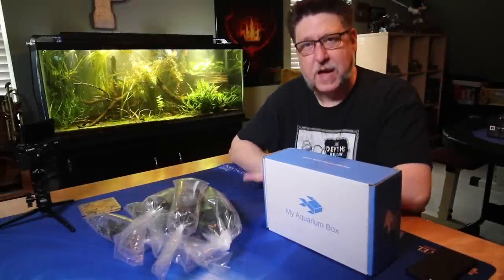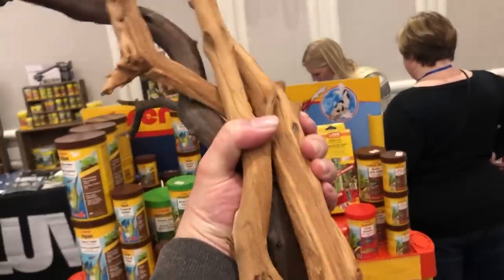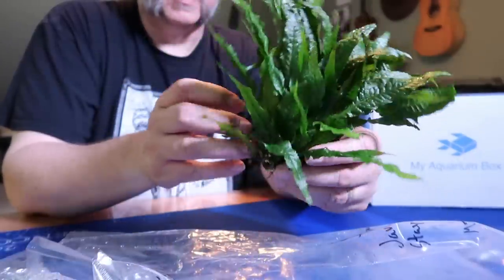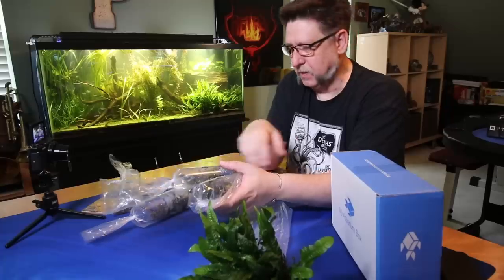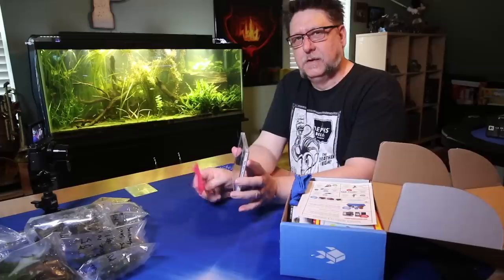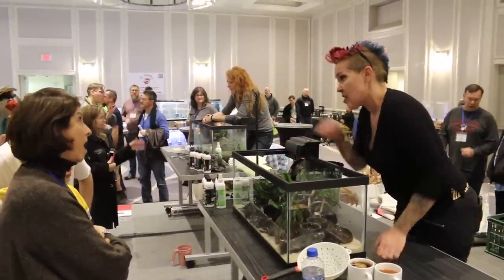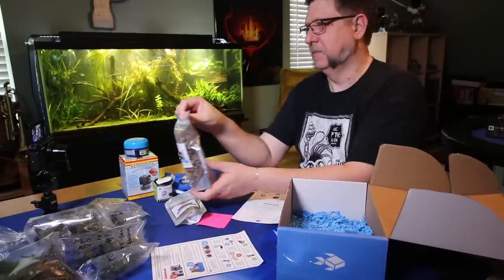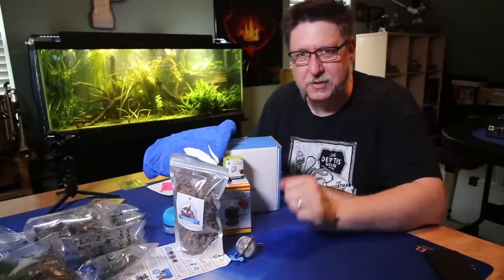Aquashopper: More Wood PLS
This month I open the Feb MAB and show you what I picked up at the Big Fish Deal 7.

Pecktec shirts? Why yes it's a fun way to help out and a cool shirt.